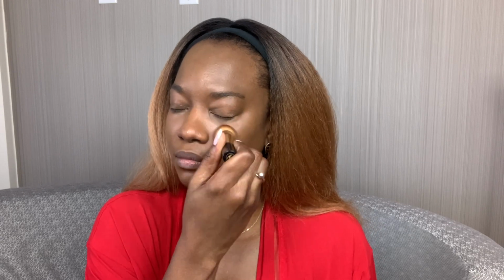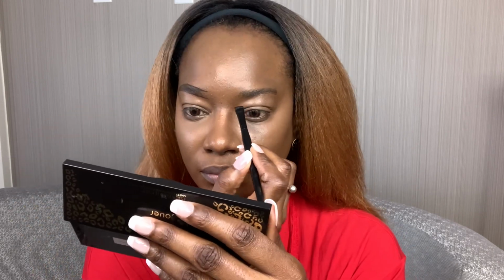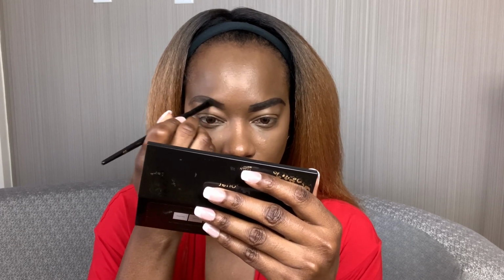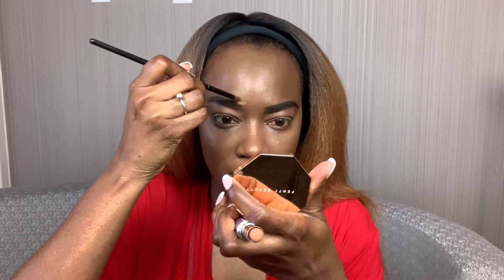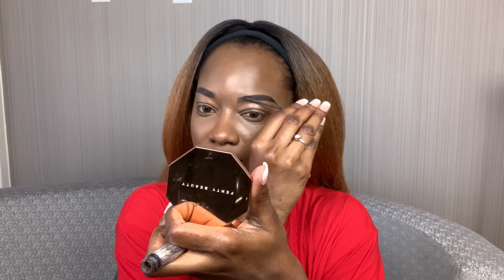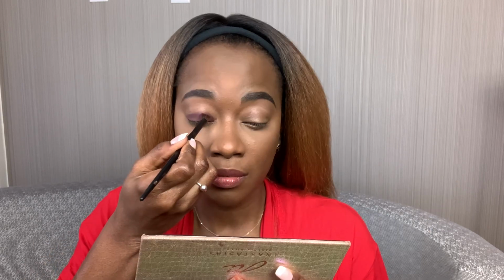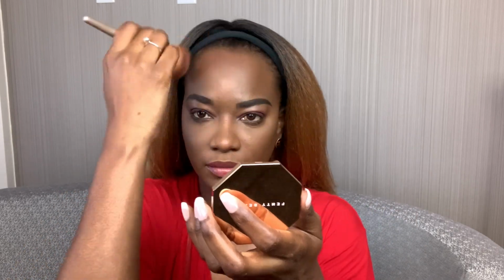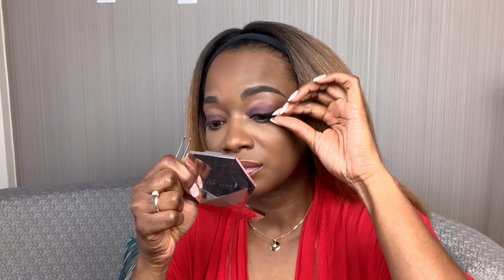(MAKEUP FOR BEGINNERS) EVERYDAY MAKEUP TUTORIAL | SEANKBEAUTY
Hello friends! Today we are doing a very detailed step-by-step make up tutorial for beginners! If you have been desiring to get into make up and you have no idea what to do or what to buy… This is the video for you!

Seankbeauty xoxo

Chantecaille Rice and Geranium cleanser
Chantecaille rose de mai cream
Chanel intense Caramel
Gucci silk primer serum
Gucci foundation 380N
Fenty Pro’filter foundation powder 400
Chantecaille real skin #9
Fenty Honey setting powder
Jouer jet set palette
Chantecaille faux Cils mascara
Fenty mocha bronzer

💕Other primers you might like
Pore professional benefit cosmetics
Hangover primer Too Faced

Mailing
Seankbeauty
2121 lohmans Crossing
Box 171
Lakeway Texas 78734